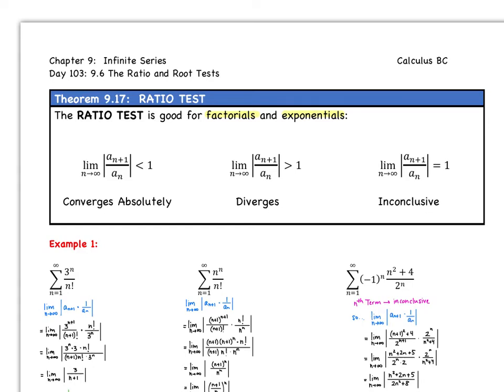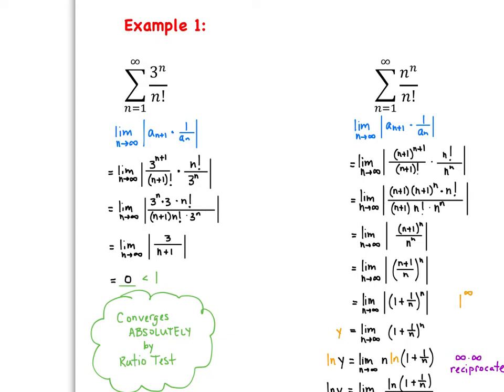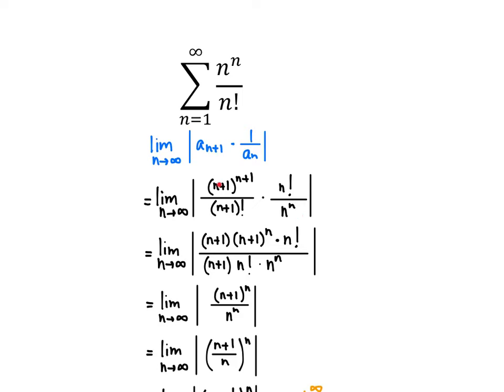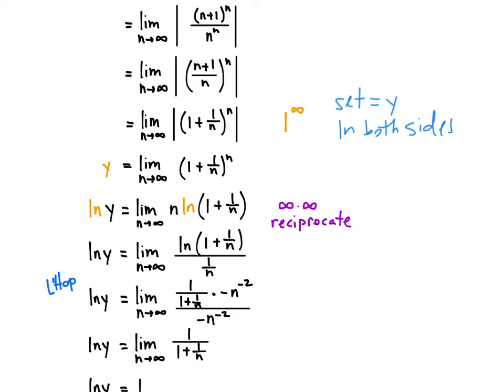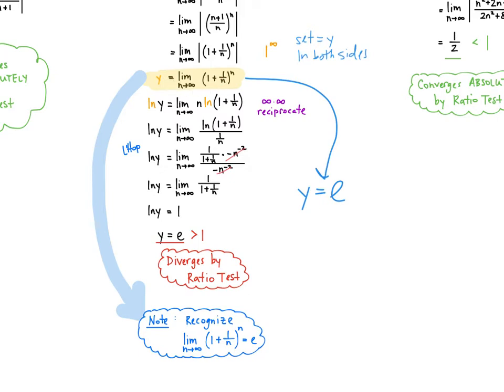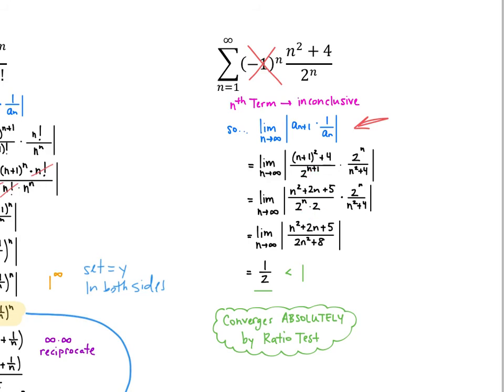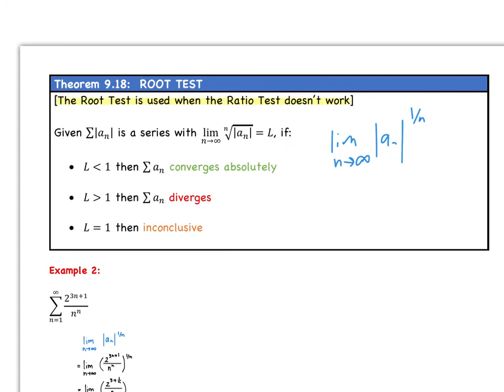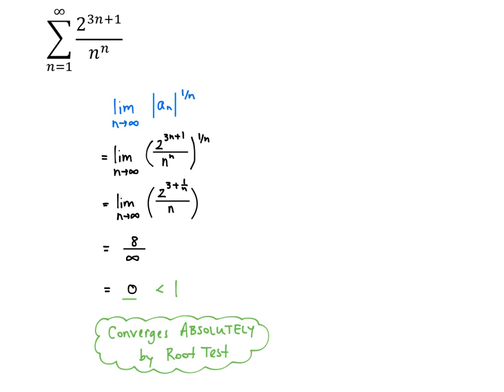Day103_96_TheRatioAndRootTests